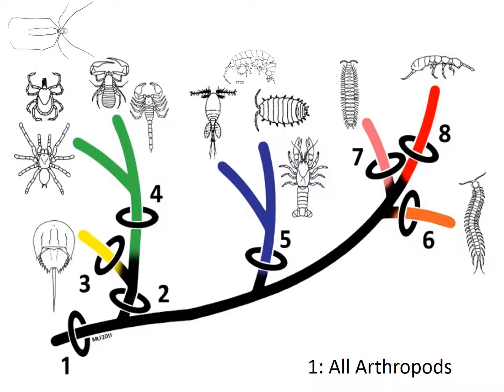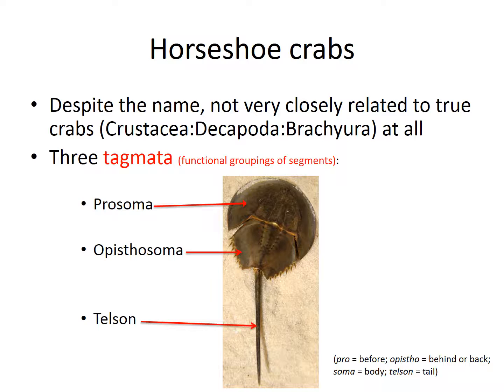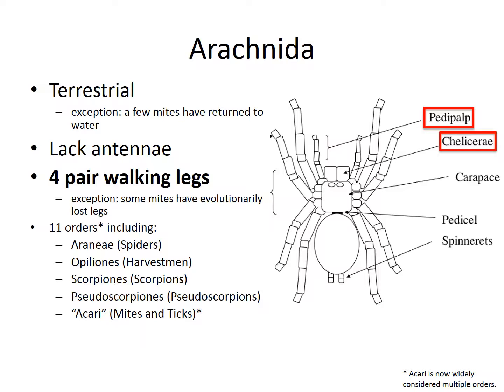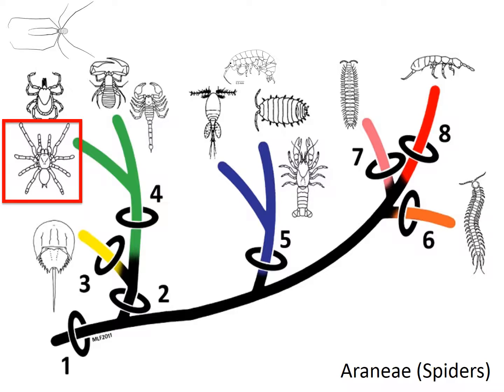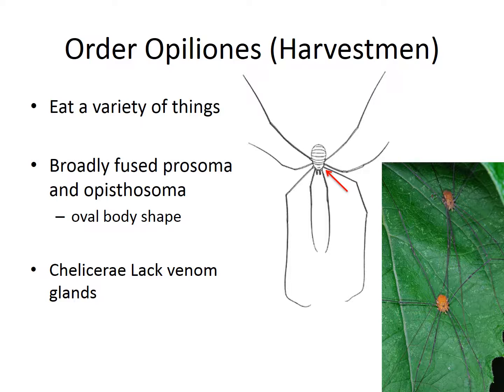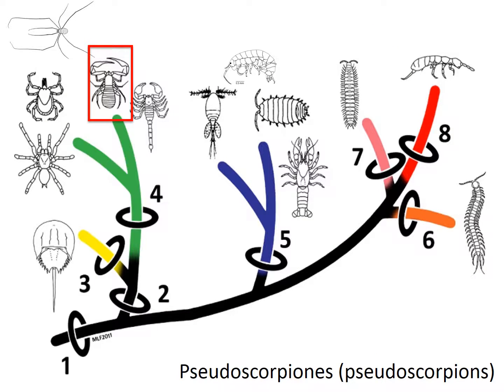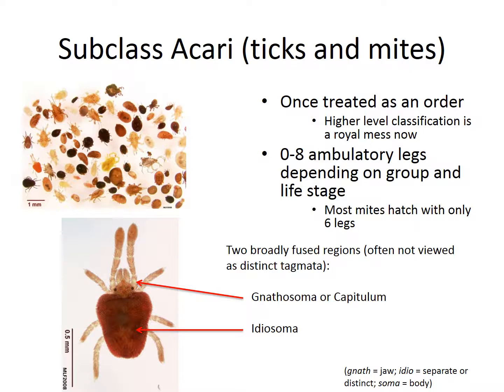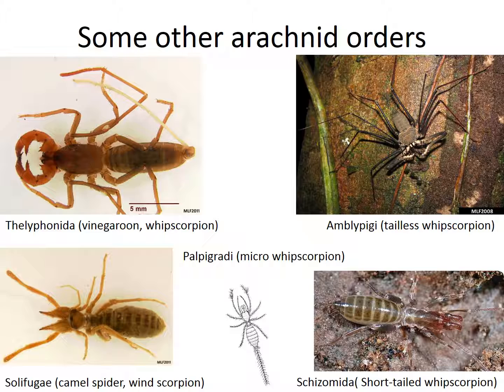An Introduction to Arthropods - Presentation 2: Arachnomorpha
The second presentation in an introductory series on arthropod diversity, biology, and identification